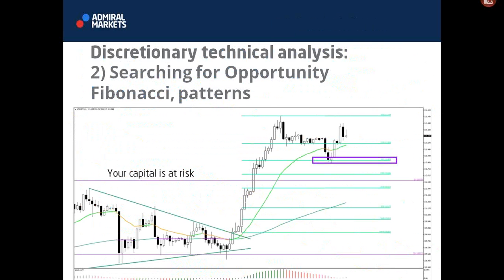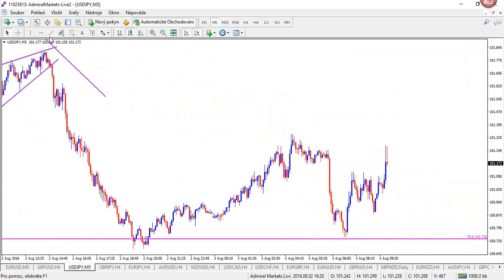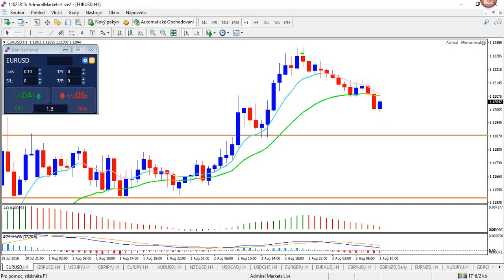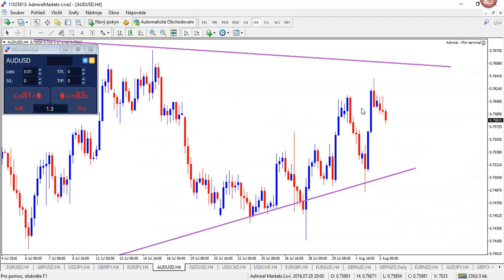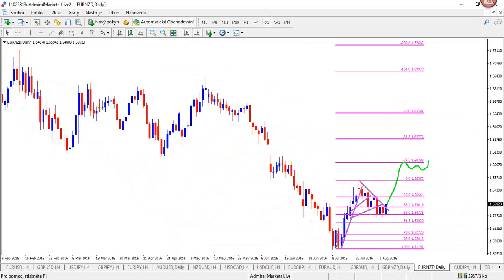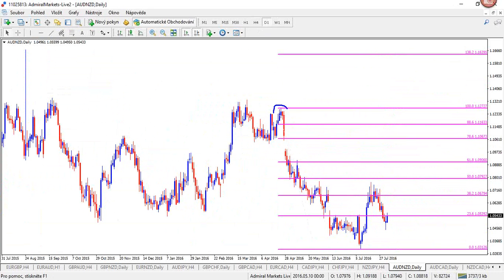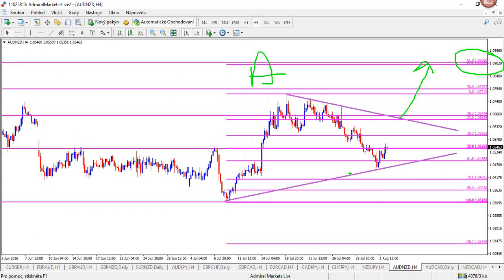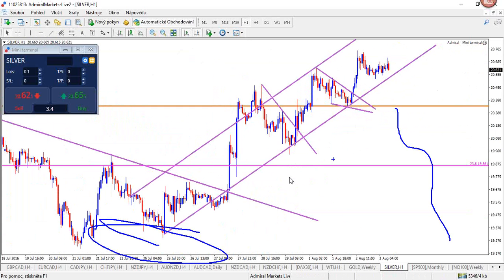Using Momentum and Correction to Identify Trade Setups on All Financial Instruments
Chris explains why a trade setup from a day before worked out exactly as expected, offering 80-100 pips of profit potential on a USD/JPY short and 40 pips on the EUR/USD long. The concepts of momentum and correction helped shape the trade profitable trade ideas on these currency pairs. Other instruments are analyzed to explain how traders can analyze momentum and correction and derive analysis and trade plans from it.